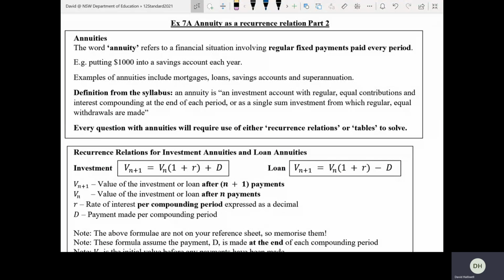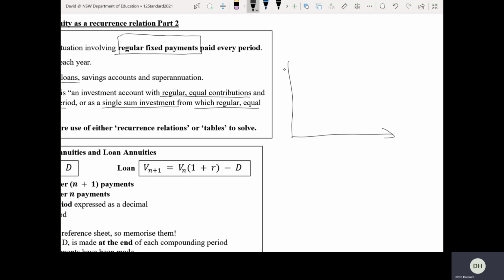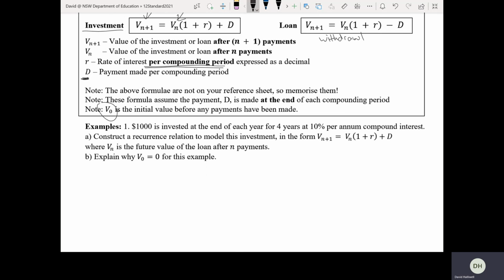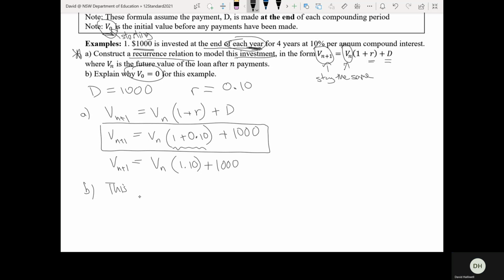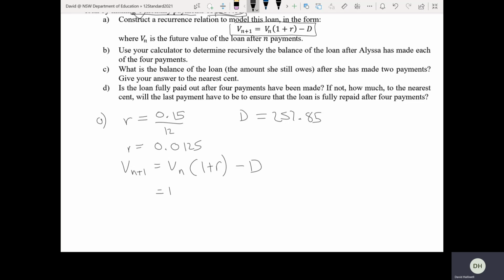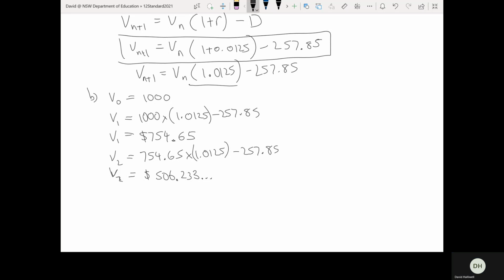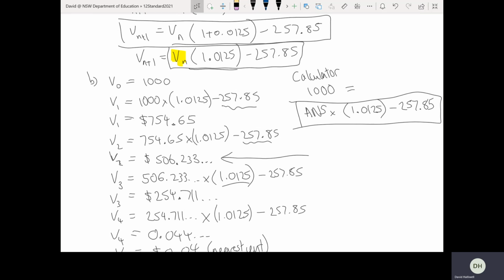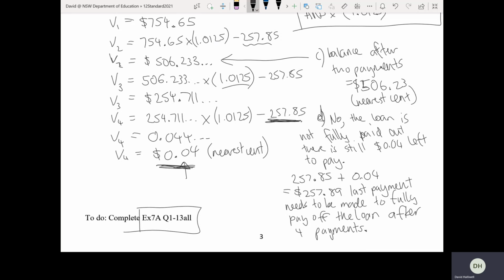7A Annuity as a recurrence relation Theory Part 2 of 2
7A Annuity as a recurrence relation Theory Part 2 of 2